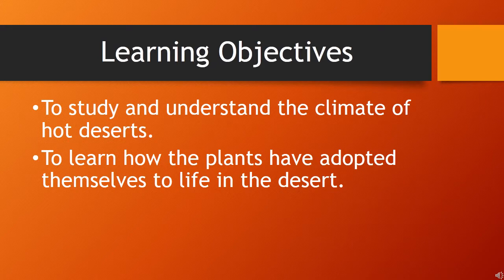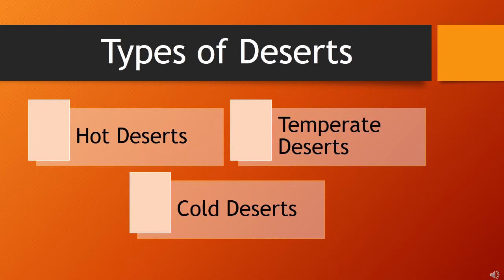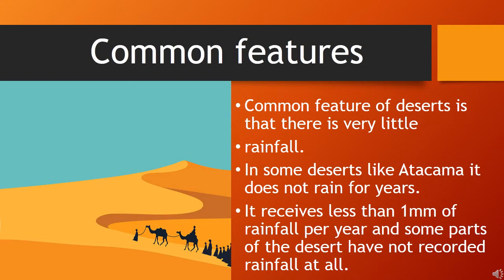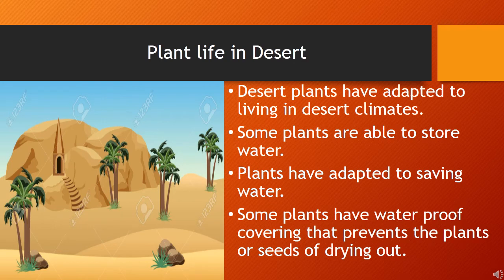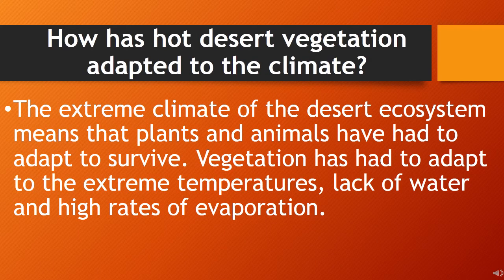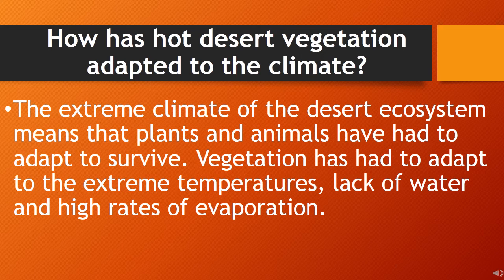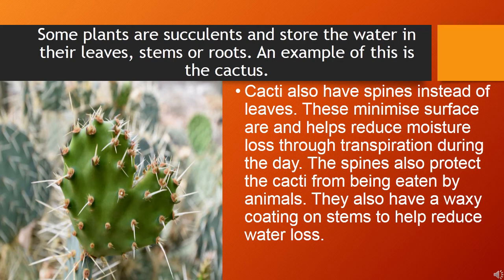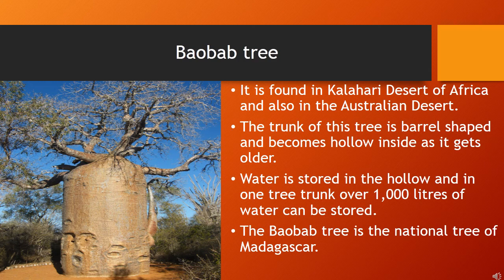Ch : 6 The Hot Deserts (Part - 2)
Mrs . Usha Vasani